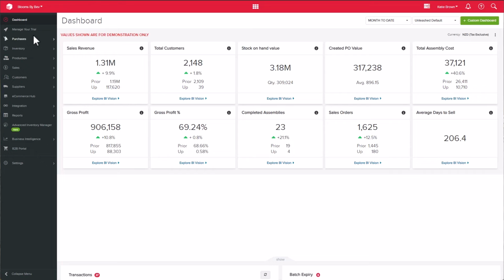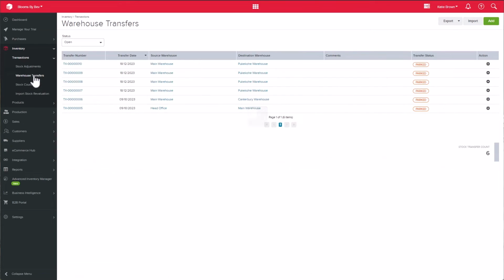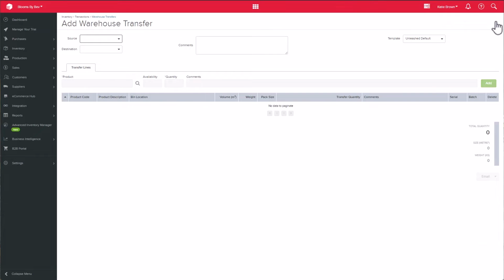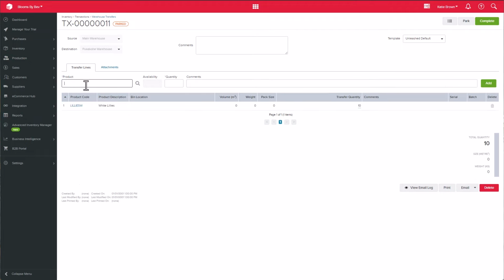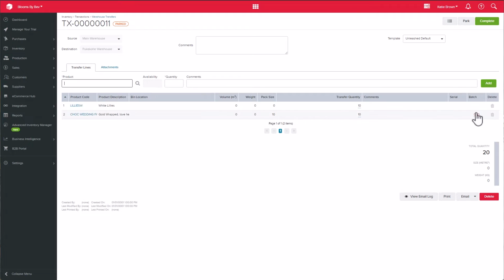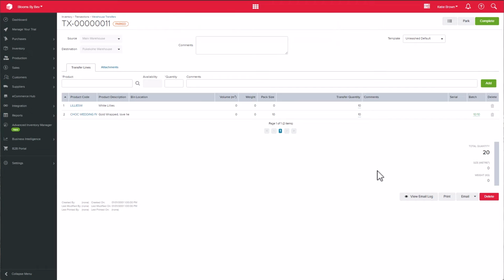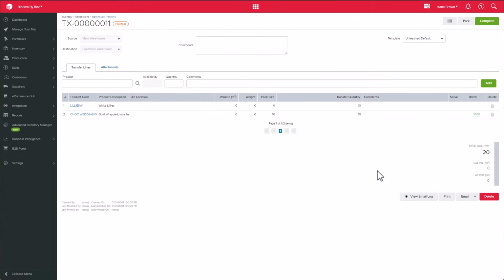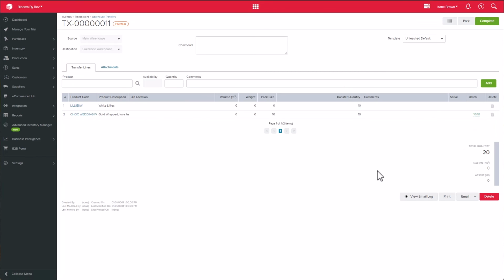Using The Warehouse Transfers Functionality | Unleashed Inventory Management Training Academy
Take full control over your warehouse stock with Unleashed Warehouse Transfer function. This allows you to move stock that you have stored in one warehouse to another for inventory management purposes. Unleashed will automatically adjust your stock levels as you remove stock from one warehouse to another so you do not oversell your products. A virtual feature of Unleashed, the Warehouse Transfer function allows you to create unique workflows for storing, segregating or labelling different products and stock.